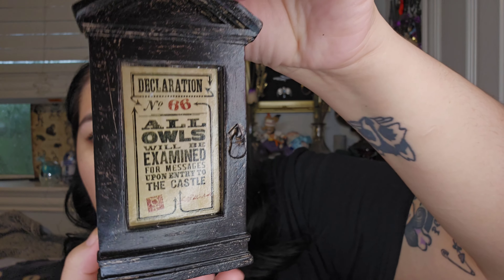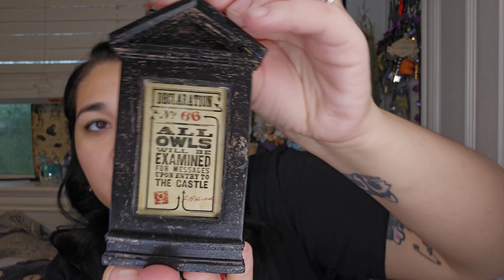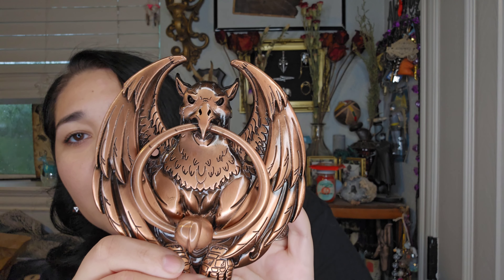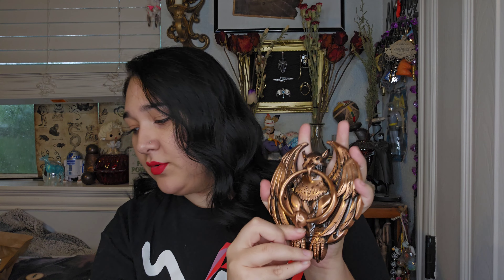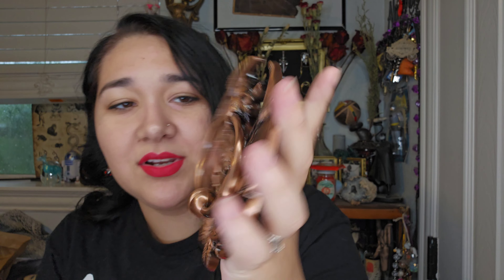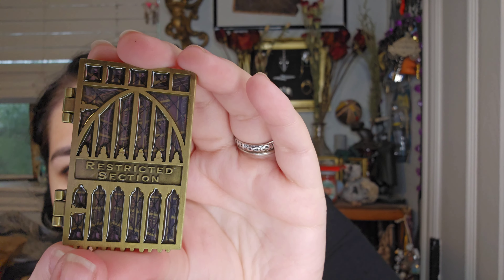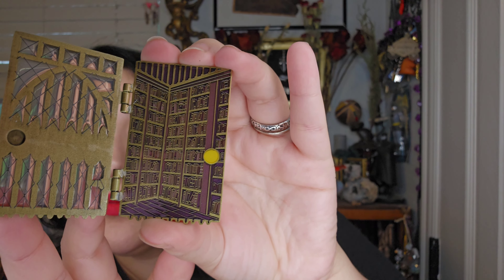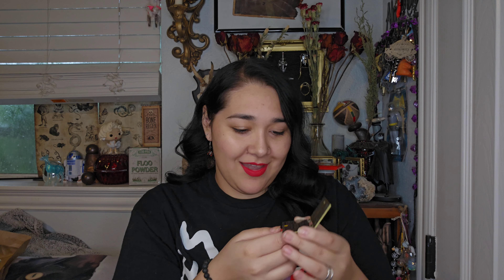THE WIZARDING TRUNK | THE CASTLE THEMED BOX! MAGICAL UNBOXING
(all social media is @onehappytati)

      *also if there is any content you'd like to see from me or things you want me to try, plz let me know in the comments or on any of my socials!